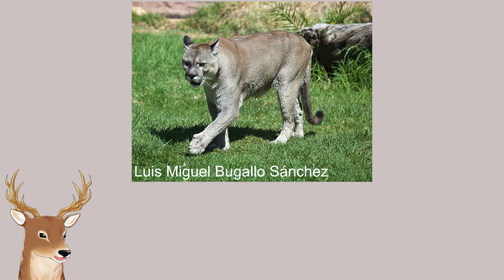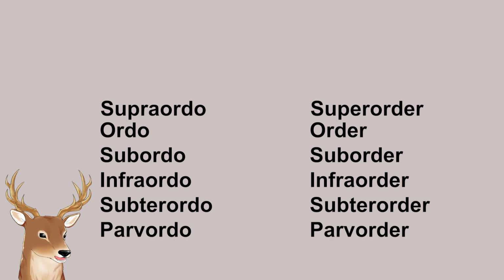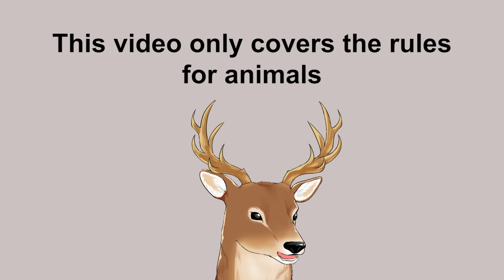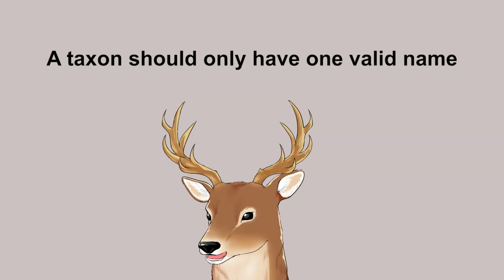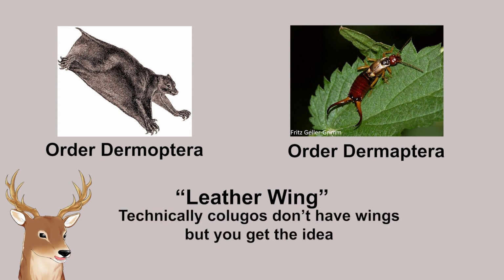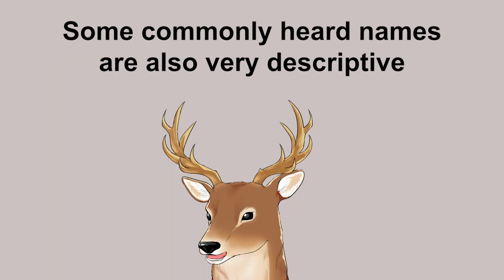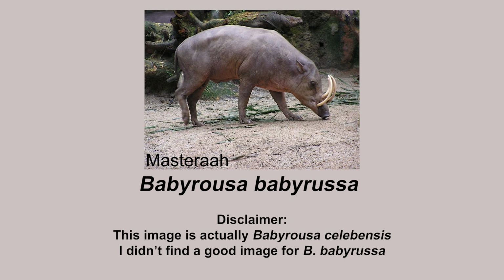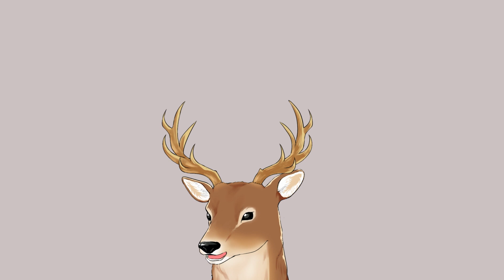What Exactly is: Animal Scientific Name And How It Might be More Interesting Than You Think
The correct term is scientific name, not latin name.

00:00 Introduction
00:36 The purpose of scientific name
01:39 Nomenclature
11:31 Scientific names with symbol
11:52 Scientific and common name being the same
12:05 Words from various languages
13:12 Onomatopoeia
13:33 Descriptive names
14:05 Names indicating origin
14:36 Names as a tribute
14:58 Pop culture references
15:14 Interesting naming senses
19:09 Closing

Read the publications on the video here:
Roberts, J. R., Platt, T. R., Orélis-Ribeiro, R., & Bullard, S. A. (2016). New Genus of Blood Fluke (Digenea: Schistosomatoidea) from Malaysian Freshwater Turtles (Geoemydidae) and its Phylogenetic Position Within Schistosomatoidea. The Journal of parasitology, 102(4), 451–462.

Monckton S. K. (2016). A revision of Chilicola (Heteroediscelis), a subgenus of xeromelissine bees (Hymenoptera, Colletidae) endemic to Chile: taxonomy, phylogeny, and biogeography, with descriptions of eight new species. ZooKeys, (591), 1–144.

Outro:
Bubbles Drifting in the Morning Breeze - Artificial.Music & Akosmo